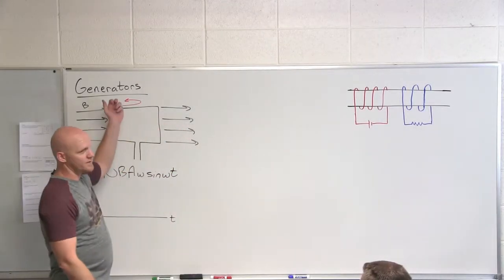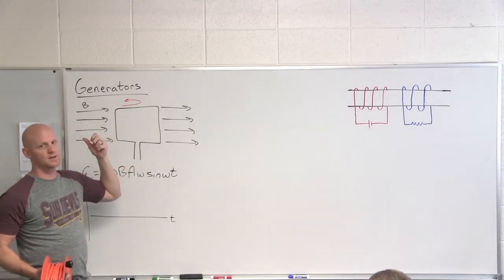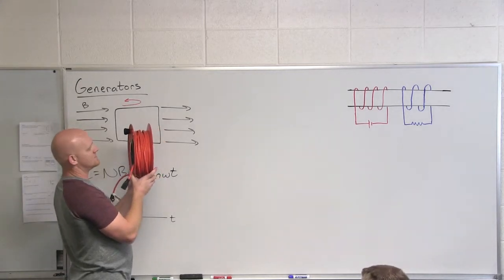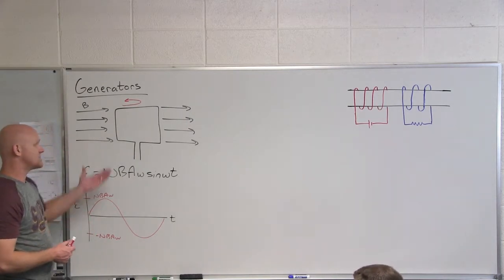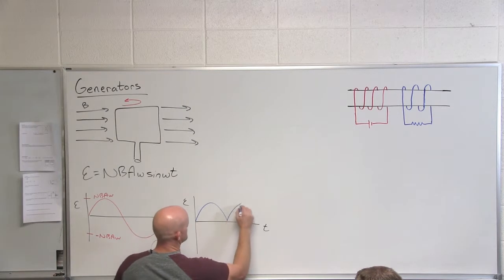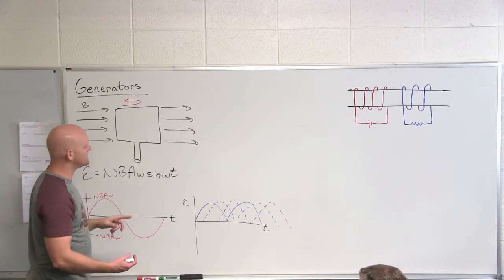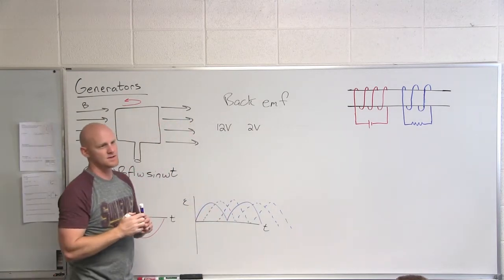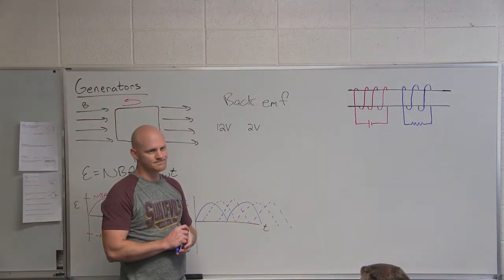20.4 Generators, Motors, and Back Emf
Chad describes how a generator converts mechanical energy into electrical energy while a motor does the opposite and is accompanied by a back emf.

Happy Studying!